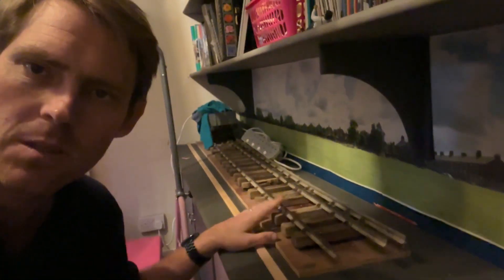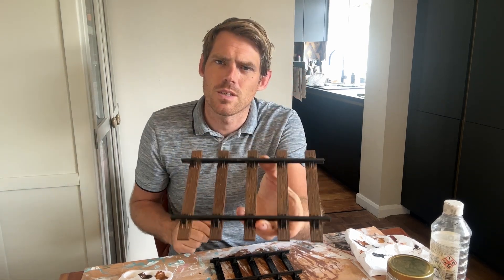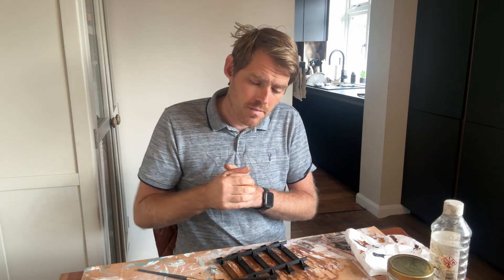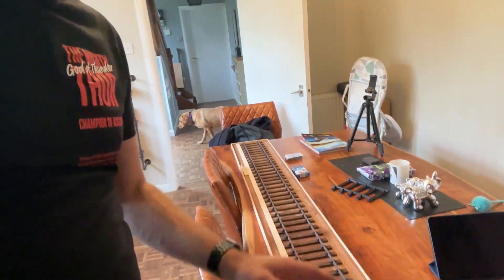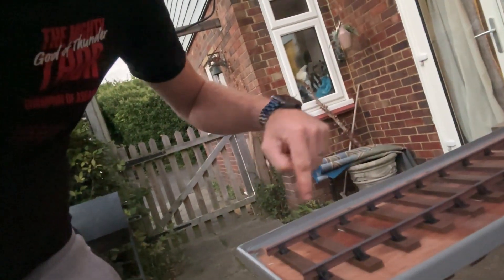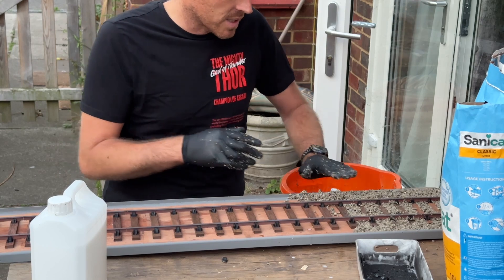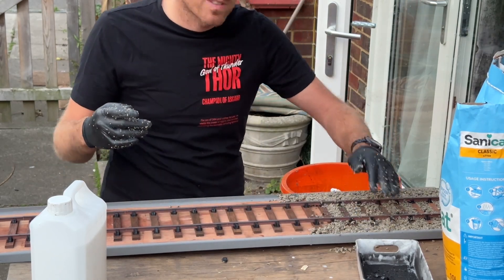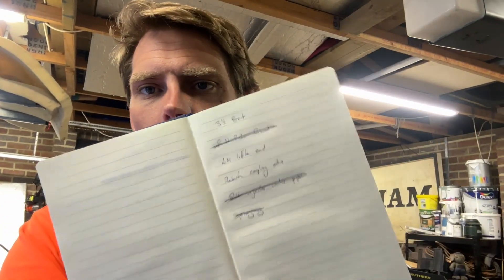Model engineering meets modelling…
Building a scale looking display board for my 3 1/2 Britannia, using 3D printed track.